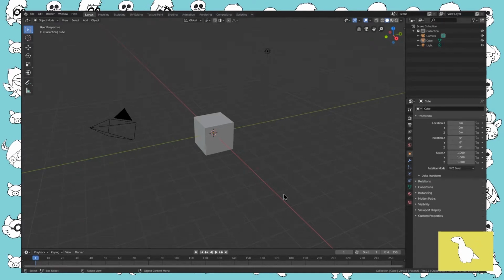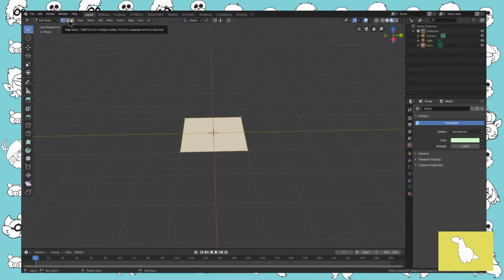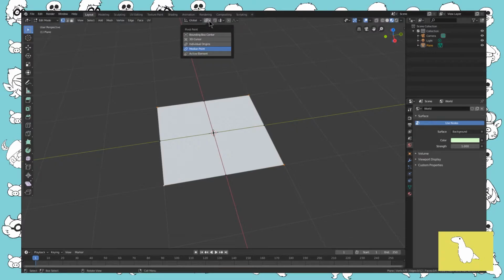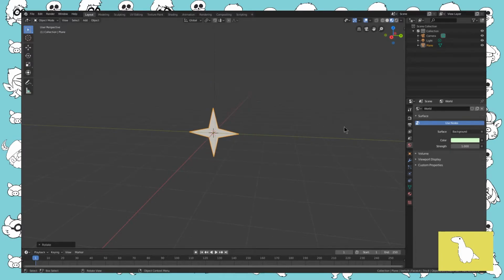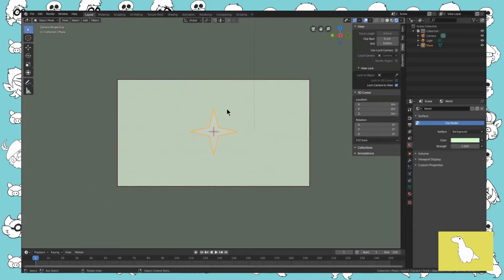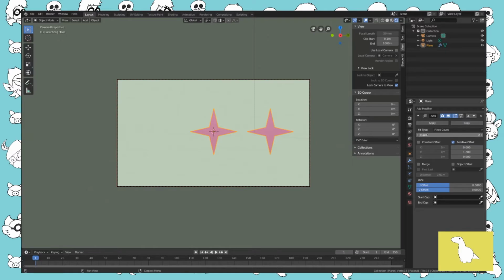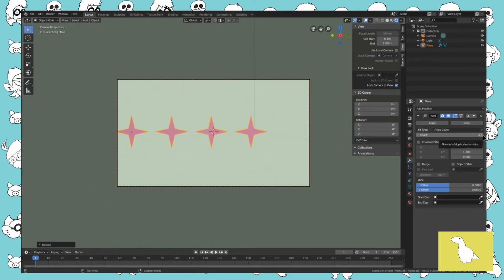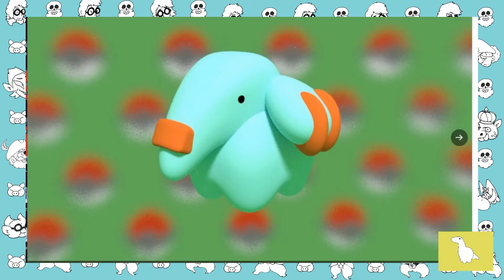Games Development - Blender 2.8 E - Subdivision, Arrays and Backgrounds